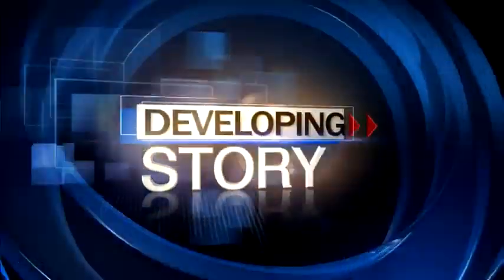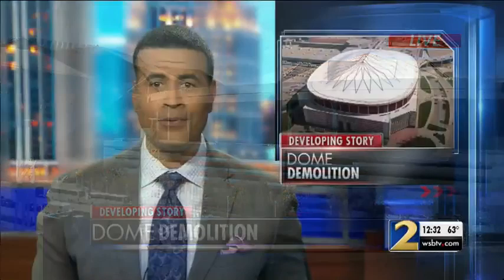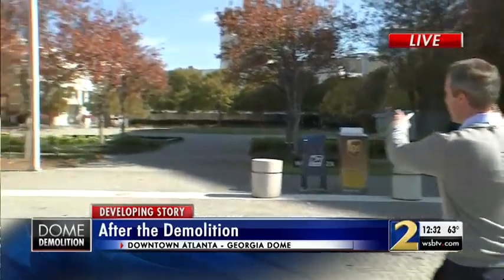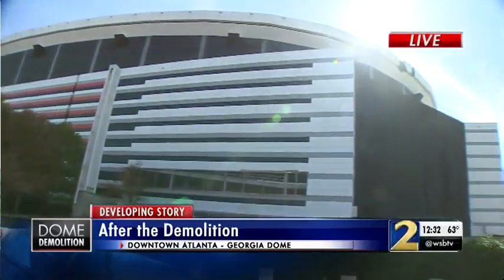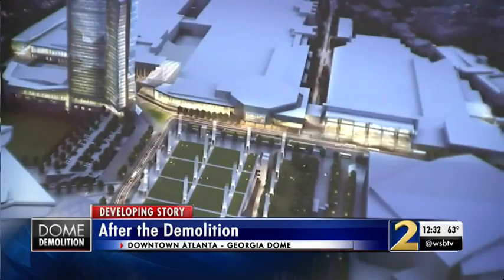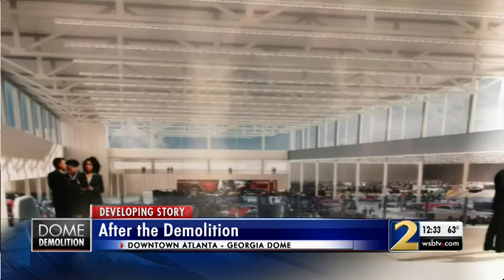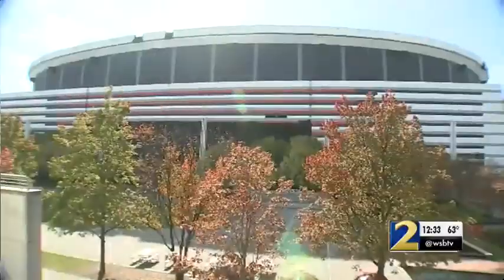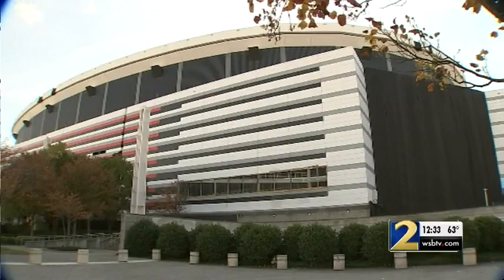Georgia Dome: What will happen after the big implosion?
After the implosion, the space will be used to build a hotel in 2019.